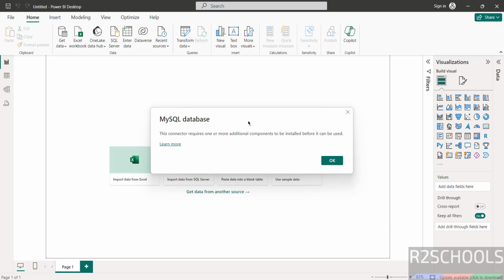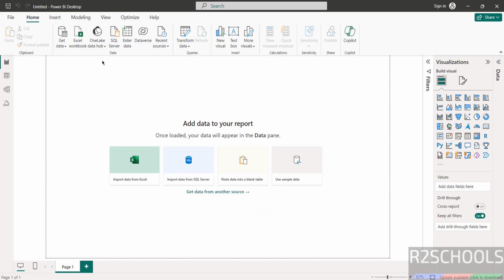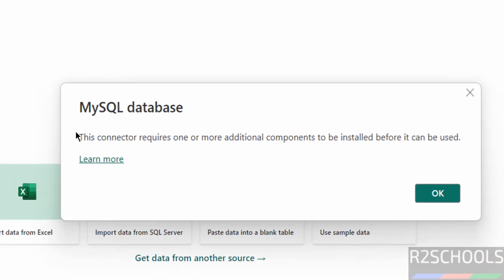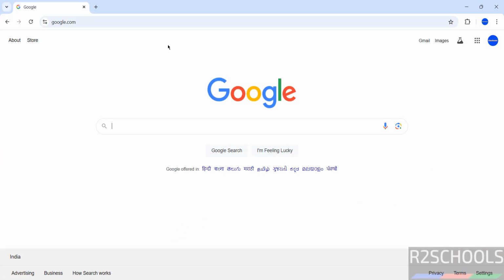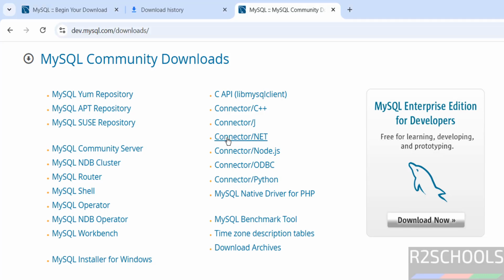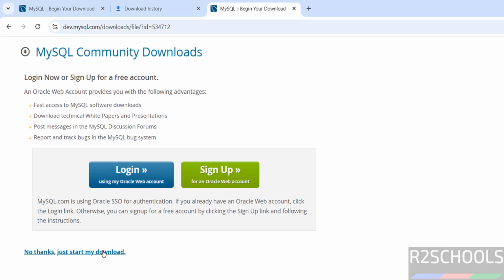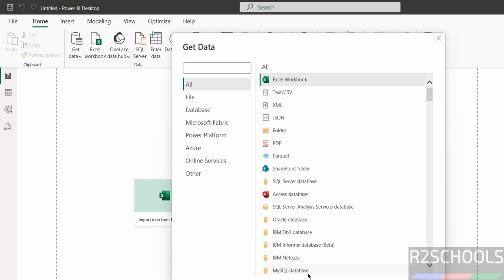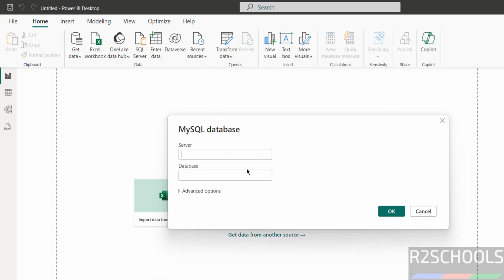Fix Power BI MySQL Connection Error: 'This Connect Requires Additional Components'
MYSQL PowerBIMySQL MySQLPowerBI PowerBI In this video, we have shown solution for 'This connect requires one or more additional components to be installed' error in Power BI when trying to connect to a MySQL database? In this tutorial, we’ll walk you through the steps to resolve this issue by installing the necessary MySQL connectors and setting up your ODBC connection properly. Perfect for Power BI users looking to troubleshoot MySQL database connections and ensure seamless integration!"